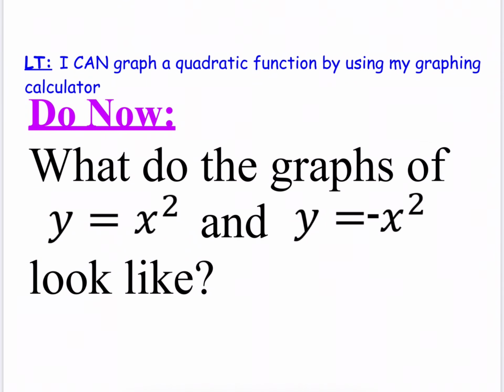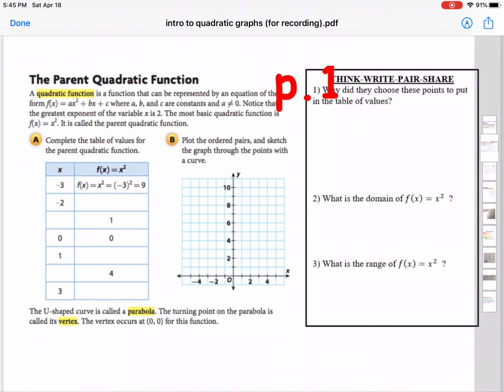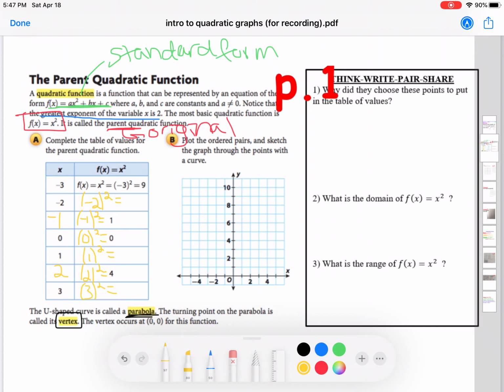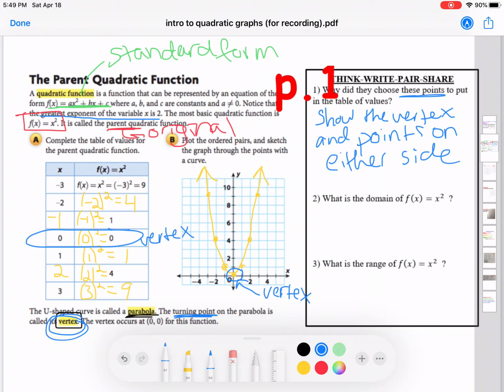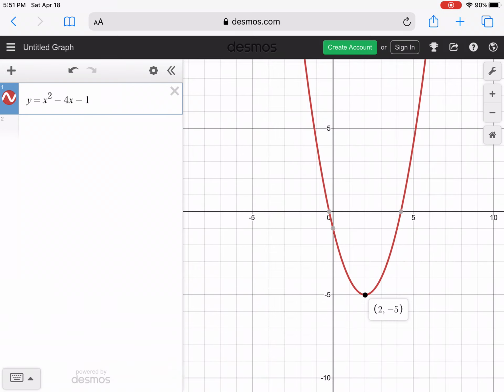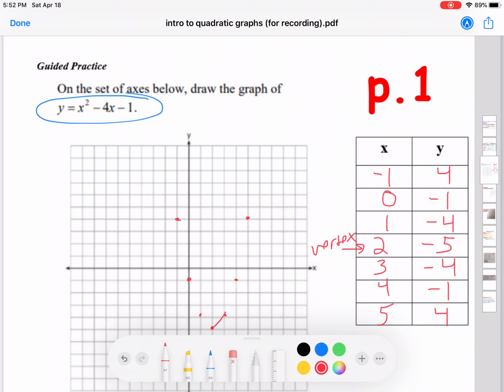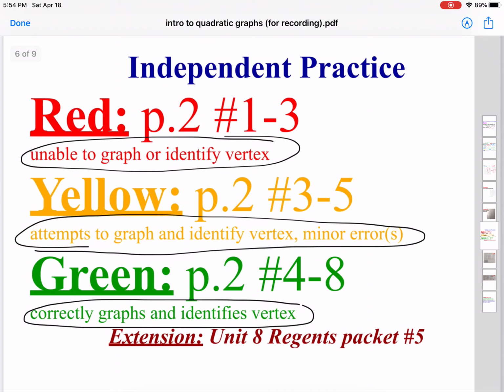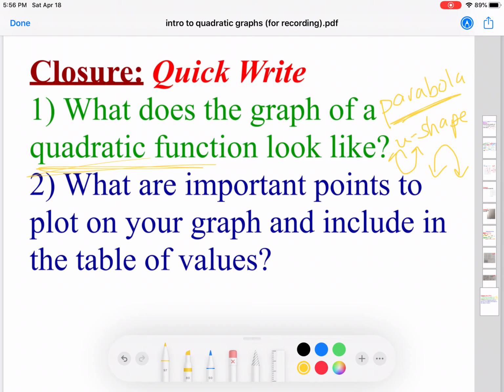Intro to Quadratic Graphs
Use the packet “Graphing Quadratic Functions” for this lesson; the mini lesson and guided practice are on p.1 and the independent practice is on p.2